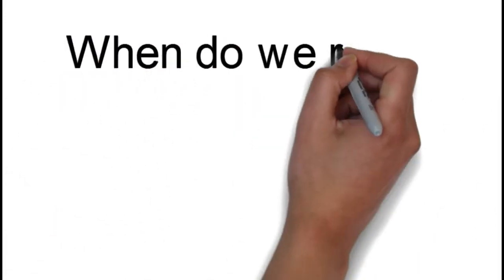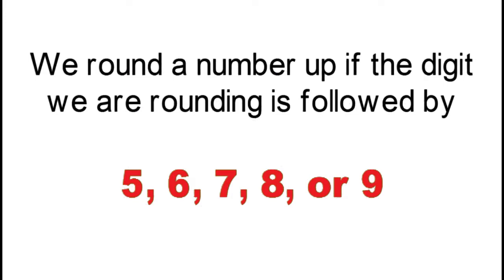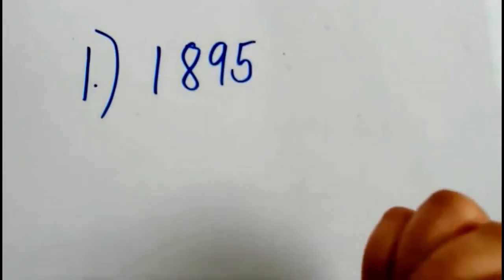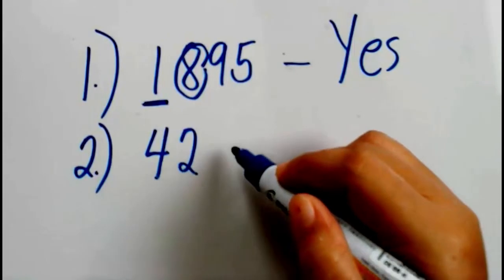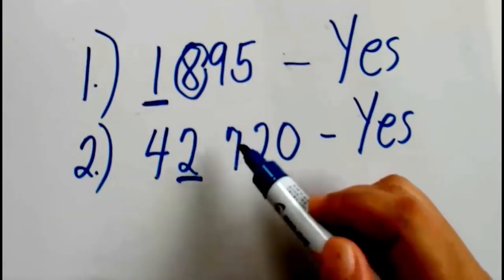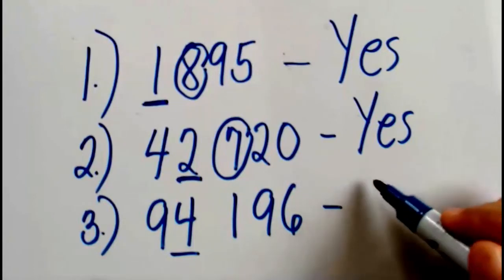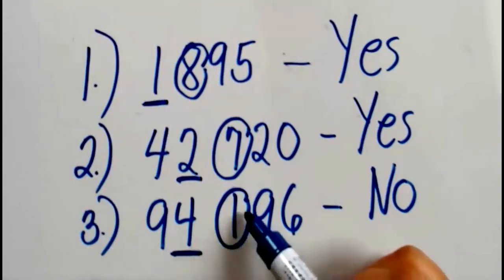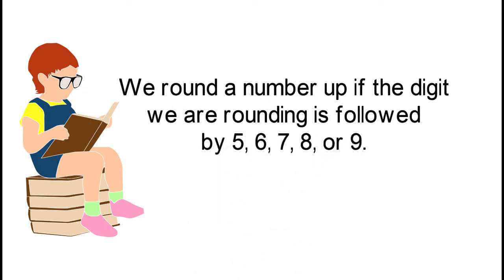Rounding Up Numbers (When we rounding up numbers)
Rounding Up Numbers

When do we round a number up?
We round a number up if the digit we are rounding is followed by 5, 6, 7, 8, or 9.
What will happen if we round a number up?
When we round a number up, we add 1 to the digit that we are rounding, change all the digits to its right into zero (0), and copy the digit/digits to its left.